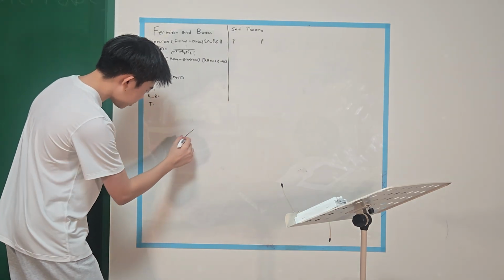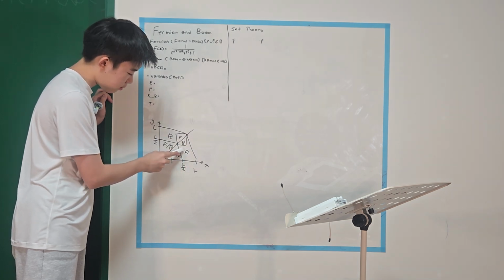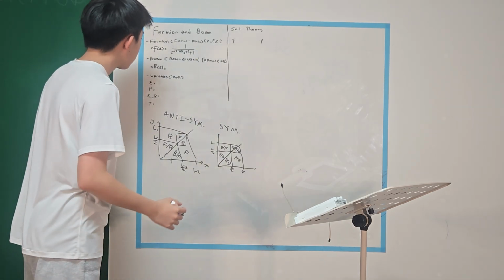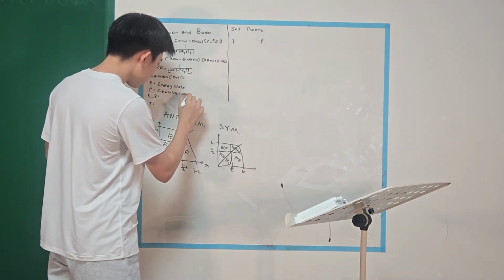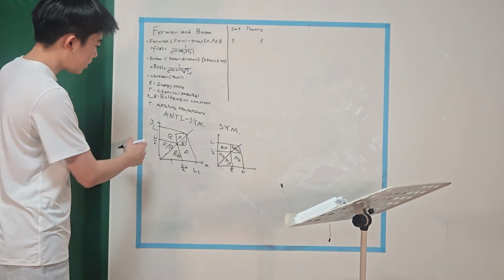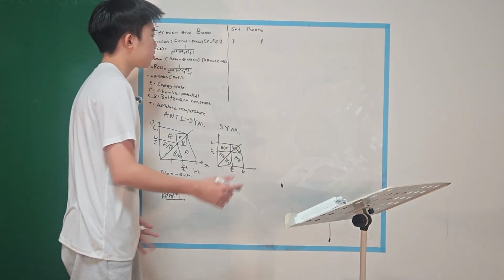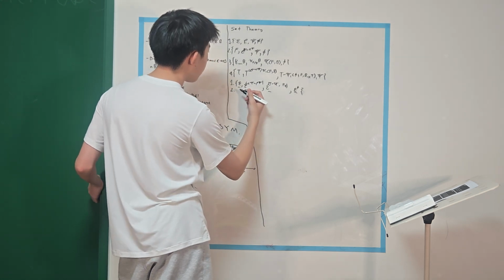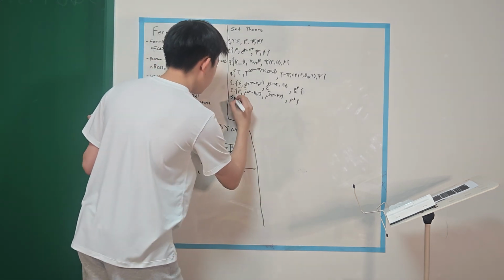[Wonder Lab #2] Fermion & Boson Statistics: Mapping Symmetry to Set Theory (Jul 20, 2026)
[Wire & Wonder — Wonder Lab]
Session Date: July 20, 2026
Presenter: DK

In this Wonder Lab session, I explore the fundamental distinction between Fermions and Bosons in quantum statistical mechanics, and how their physical properties can be systematically mapped onto Set Theory.

I begin by laying out the distribution equations—the Fermi-Dirac distribution for Fermions and the Bose-Einstein distribution for Bosons—defining the key variables: Energy state (ε), Chemical potential (μ), Boltzmann constant (k_B), and Absolute temperature (T).

Using geometric state graphs, I visually contrast Anti-Symmetric (Fermionic), Symmetric (Bosonic), and Non-Symmetric quantum states. Finally, I demonstrate how substituting these variable states into set theory notation allows us to build a unified mathematical representation of quantum particle behaviors.

[Key Concept Breakdown]
- Fermi-Dirac & Bose-Einstein distribution formulas and variable definitions.
- Visualizing Anti-Symmetric vs. Symmetric quantum energy states.
- Structural mapping of quantum variables (ε, μ, k_B, T) into Set Theory.